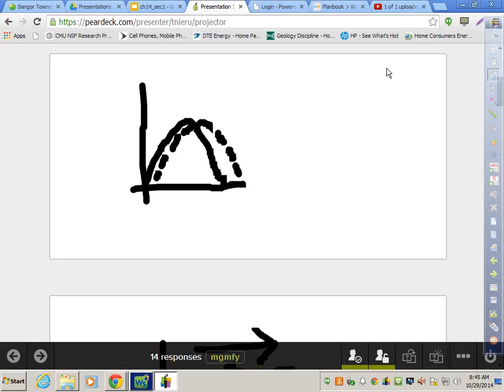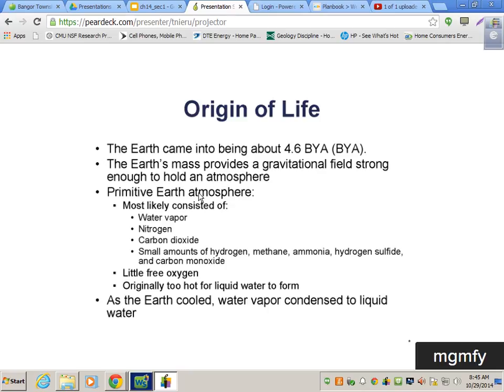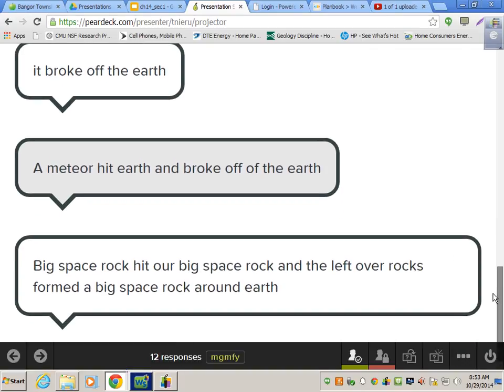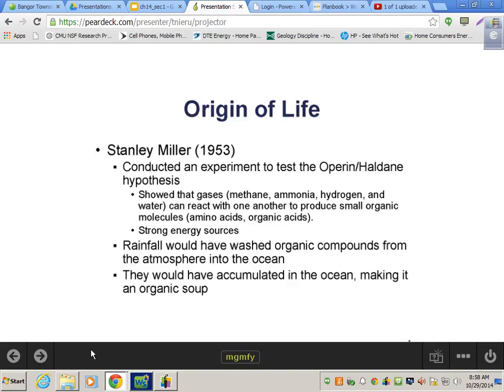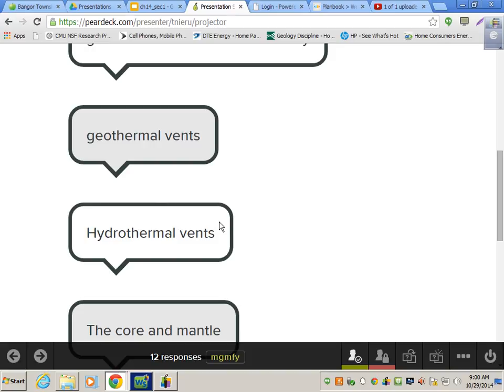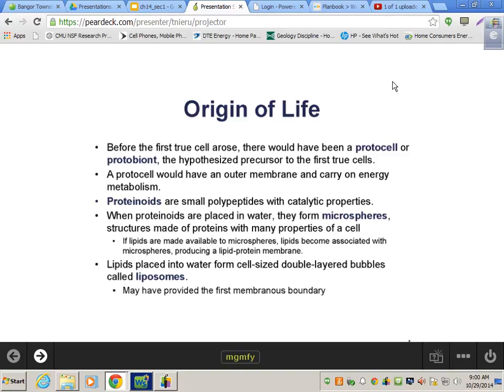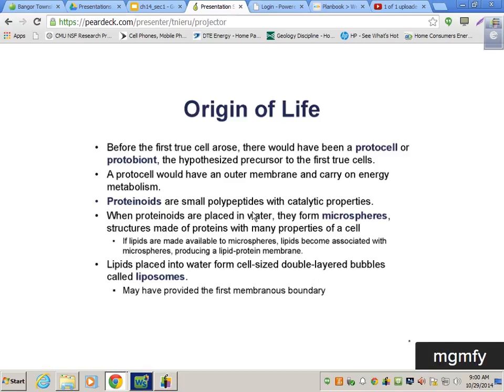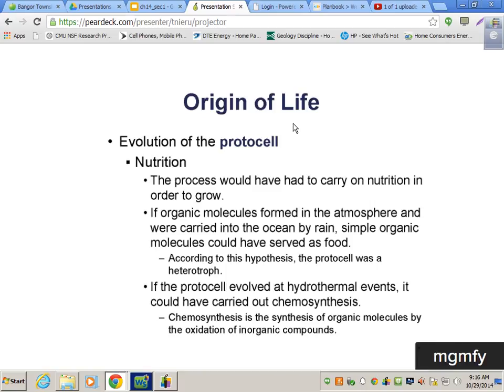18A AP Biology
18A AP Biology